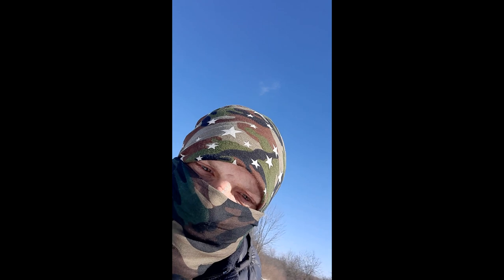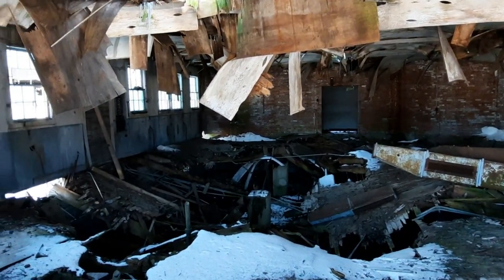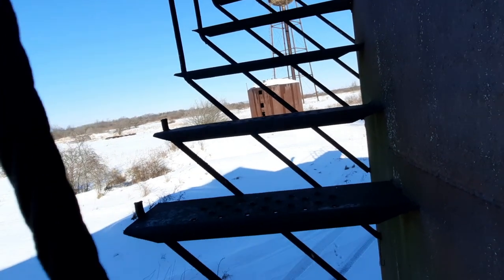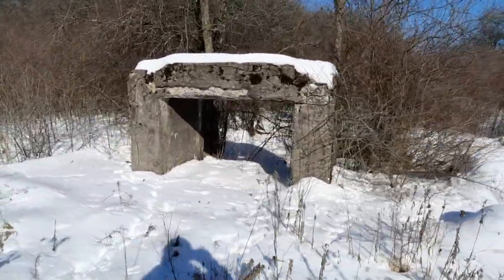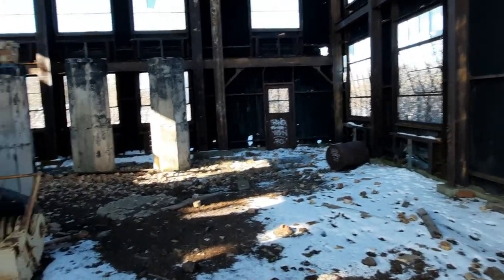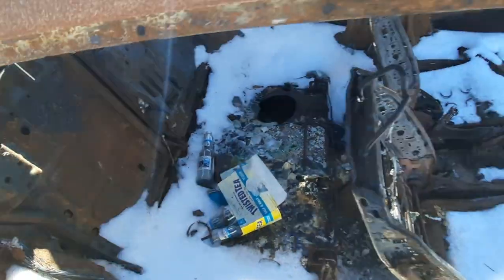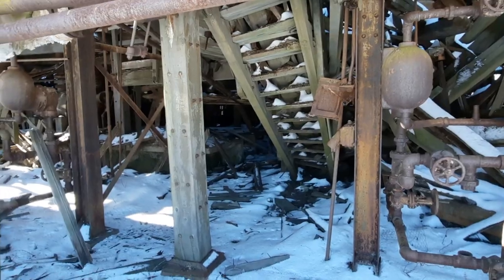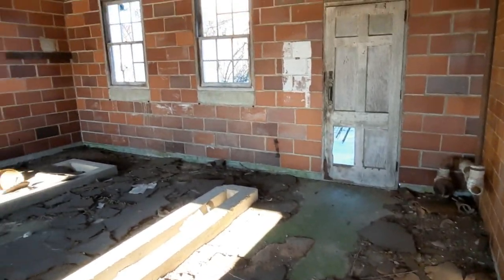ABANDONED WW2 BOMB FACTORY IN PA history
Some  PA history, a WW2 bomb Factory The United States entered World War II after the bombing of Pearl Harbor on December 7, 1941, more than two years after Hitler invaded Poland on September 1, 1939, signaling the start of the war.  With the U.S. now part of the war, companies were needed to manufacture critical supplies, including TNT that would be used overseas. One of those factories would be in Crawford County in Western Pennsylvania.  Several days after the bombing, the U.S. Army Corps of Engineer awarded a $45 million contract to Frasier-Brace Manufacturing to build a TNT factory not too far from Meadville. The factory sat on nearly 15,000 acres, mostly on farmland and swamp areas.  Keystone Ordnance Works opened in September 1942, less than a year after construction began on the factory. More than 8,000 Western Pennsylvanians, including those from as far away as Pittsburgh, worked at the factory during its heyday.  The factory’s rapid response to the need for TNT meant they produced sufficient supplies of their product. In fact, their response was so efficient that the military had more explosives than it needed.  Less than a year after it opened, Keystone Ordnance Works shut down in February 1944. Although it reopened during the summer of 1944, it was only temporary.